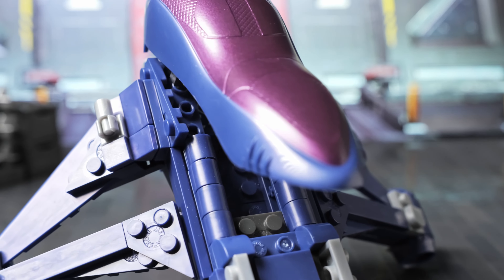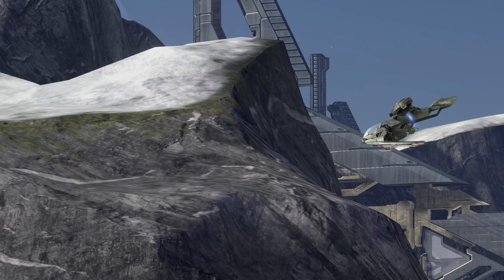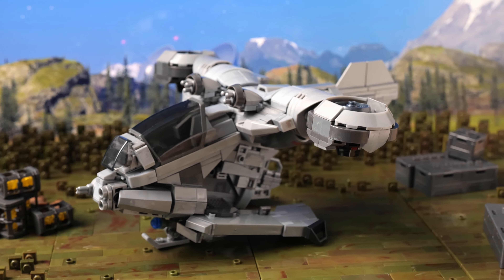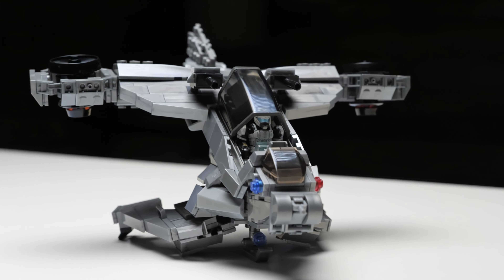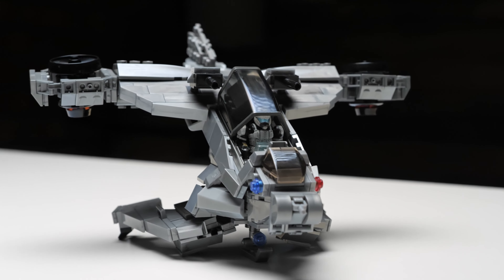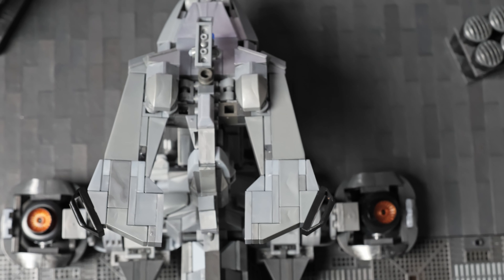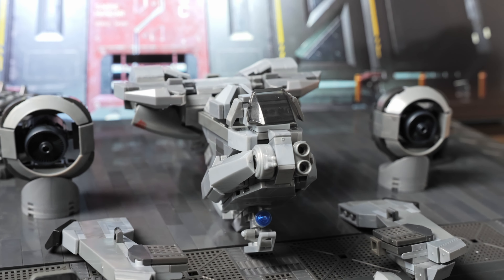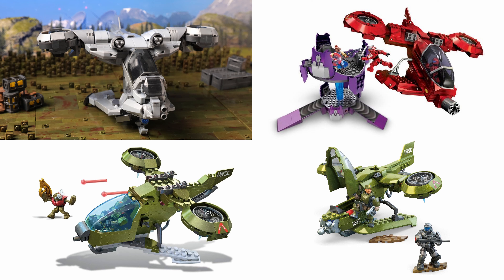ULTIMATE AV-14 Hornet MEGA Halo MOC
Thanks for stopping by! So I first made this MOC approaching a year ago. This was really the first MOC I've made being able to properly use MEGA's "new" SNOT adapters. It's not perfect and definitely a little fragile as far as a the model goes, but I still think it looks pretty cool. Keep your eyes peeled as in a few months I'll likely redo it. As always, a like would be appreciated and sub for more! Cheers!